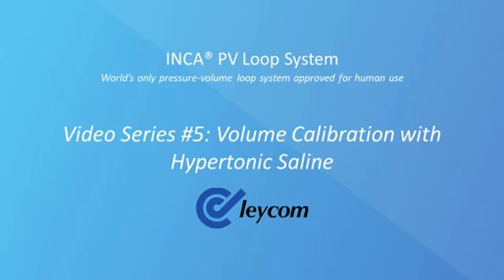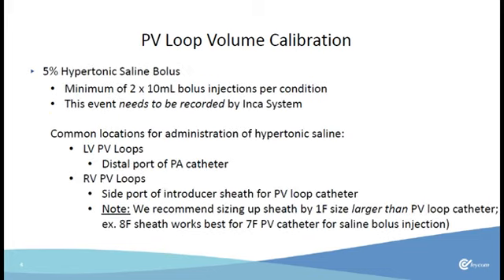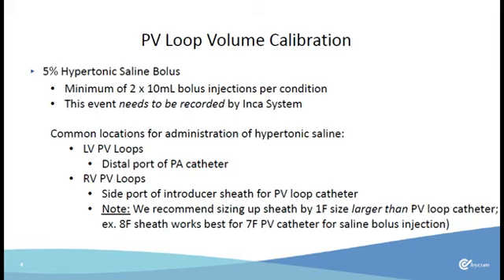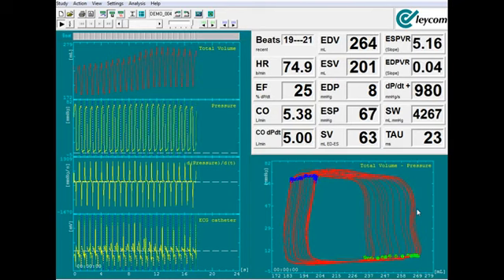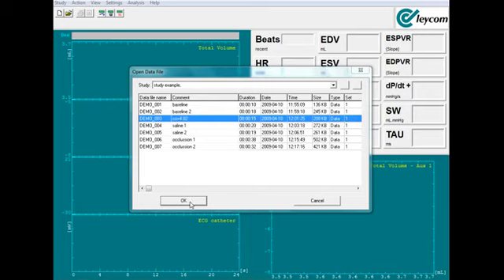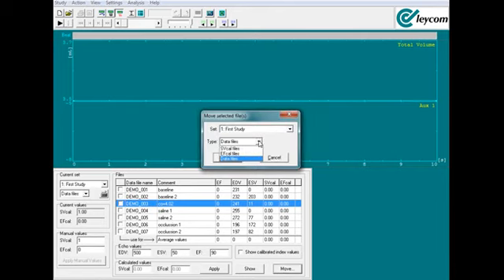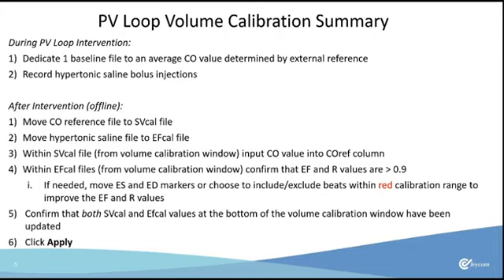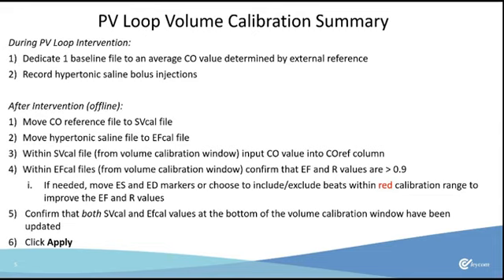CDL Video #5 - Volume Calibration with Hypertonic Saline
CD Leycom Instructional Video Content:
- How to calibrate the PV loop's volume signal in Conduct NT using Hypertonic Saline and a Cardiac Output reference